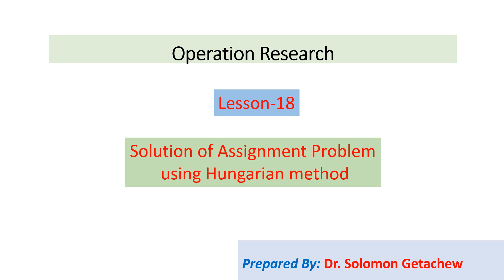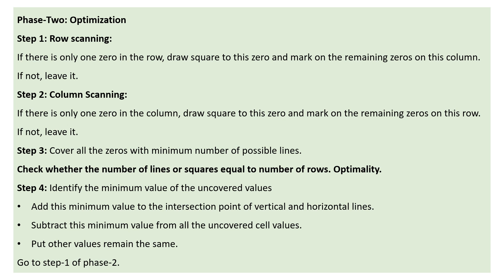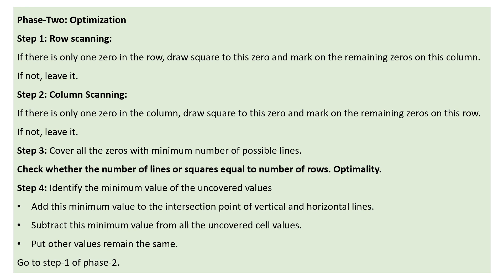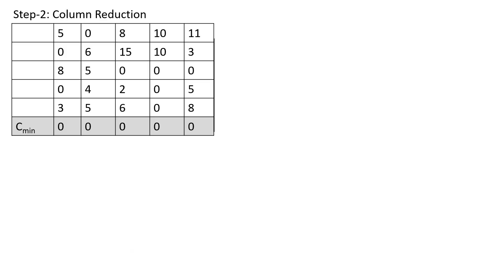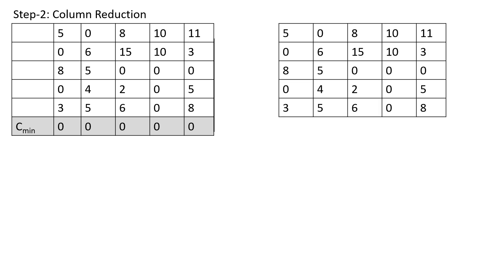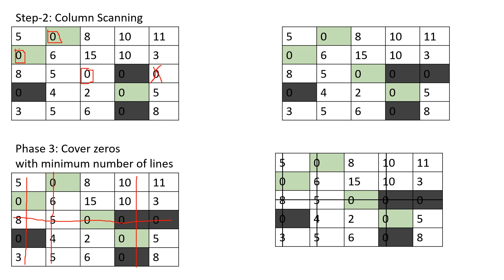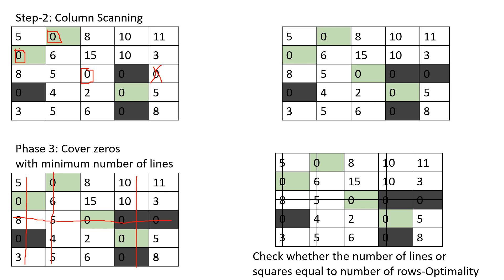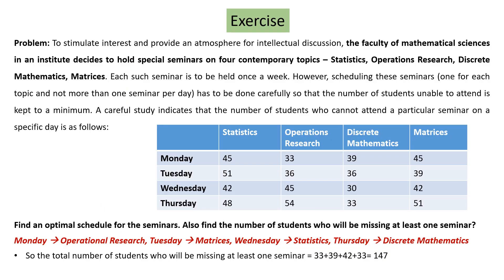Operation Research 18 Solution of Assignment Problem Hungarian Method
Solution of Assignment Problem using Hungarian Method
Hungarian Method is an algorithm used to find the optimum solution of an assignment problem using two phase (row and column reduction and optimization).